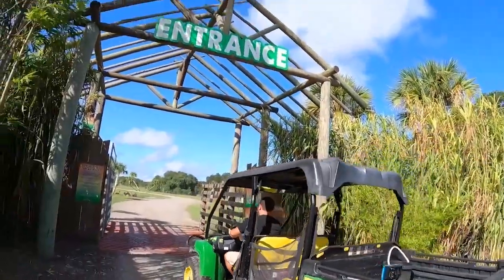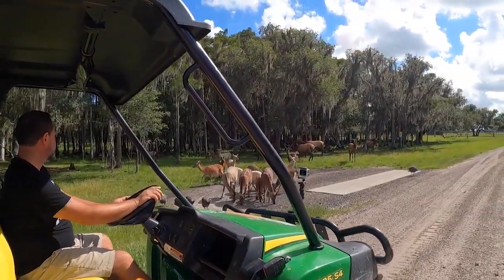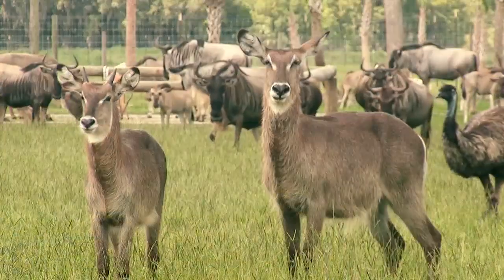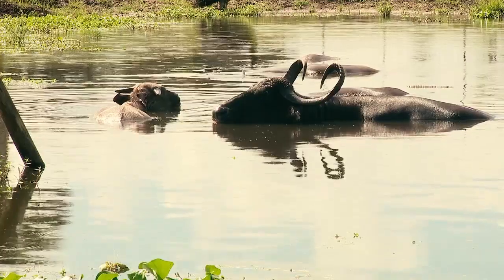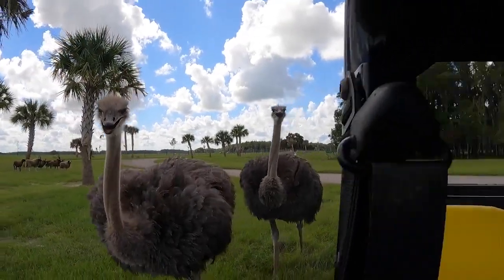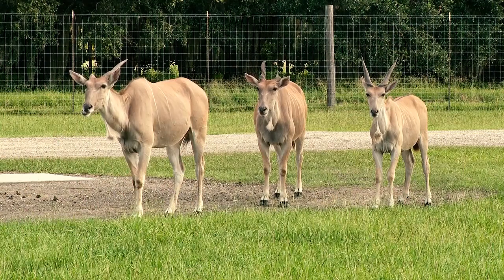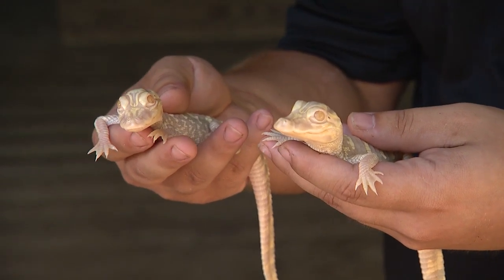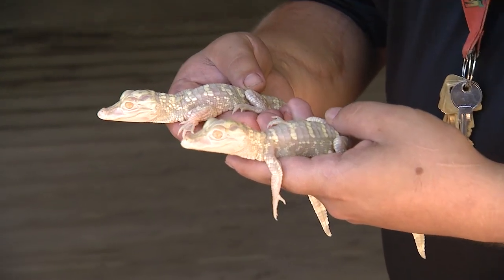David Martin visits Wild Florida's drive thru safari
It’s much cheaper than flying to Africa! Hop on a private guided buggy and roam the Drive-Thru Safari at Wild Florida in St. Cloud. The Safari has recently DOUBLED in size, and this brand new intimate experience lets you feed some of the 300 exotic animals, as seen on Good Day Orlando.